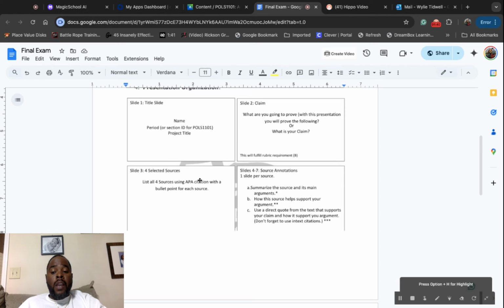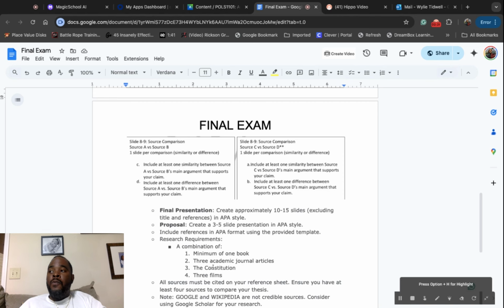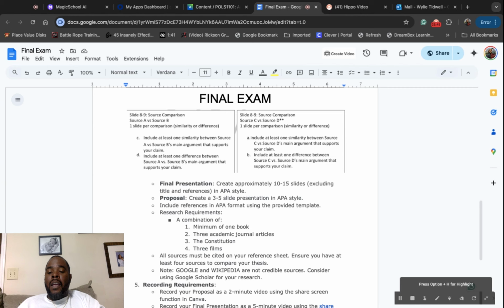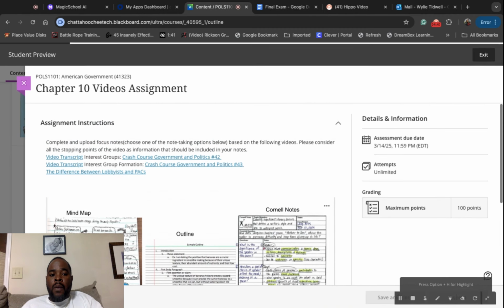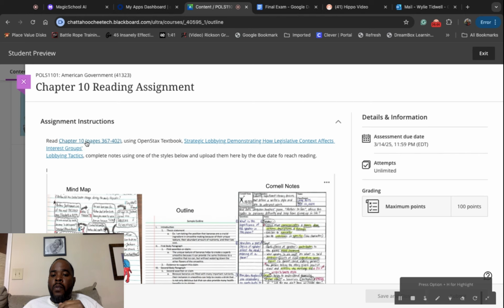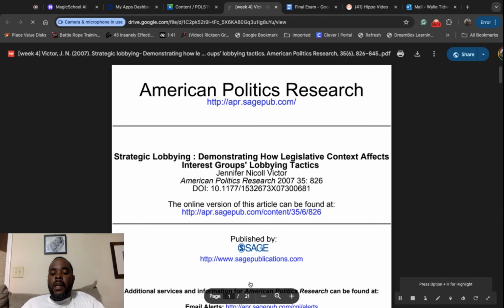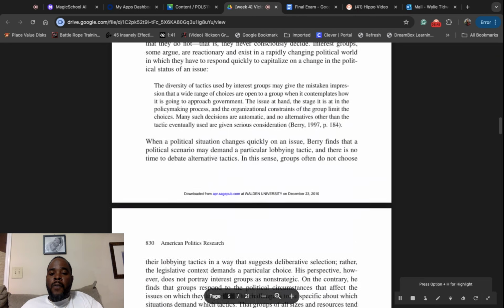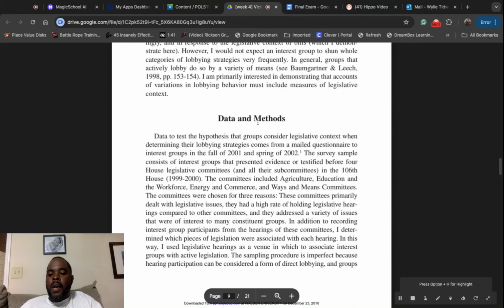Lobbyists: The Real Power Behind the Throne?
Lobbyists? More like political ninjas! We're breaking down how interest groups work in this POLS1101 video. Get ready for some eye-opening insights and a fun look at the world of lobbying this week.